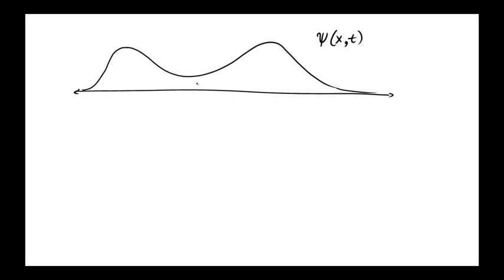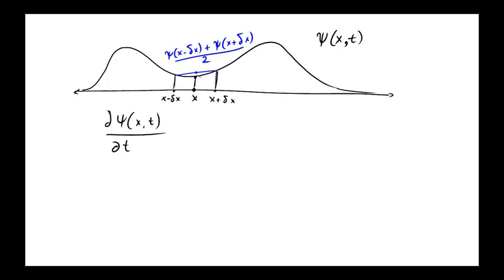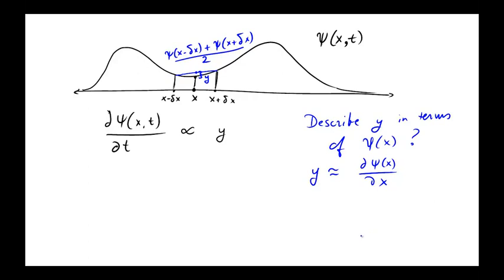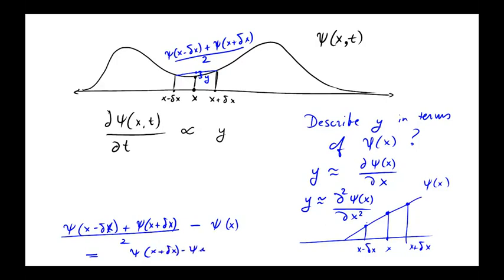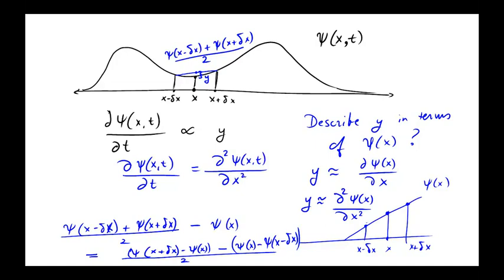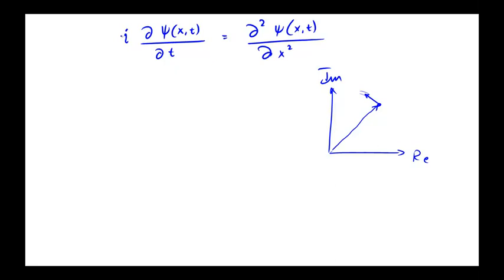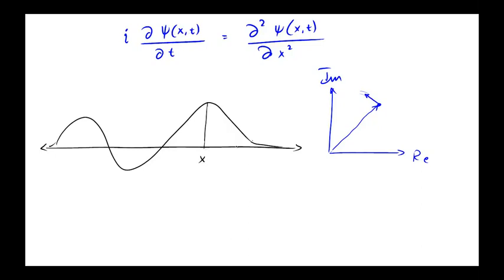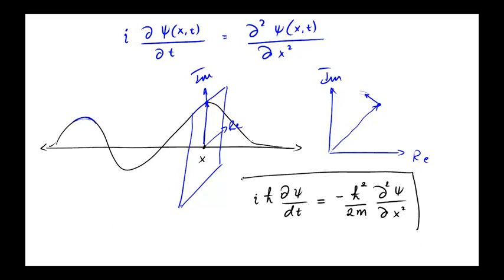9 2 Schrdinger s equation 14 mins